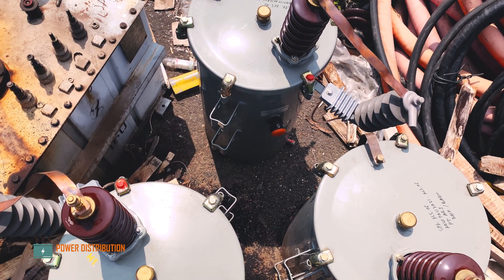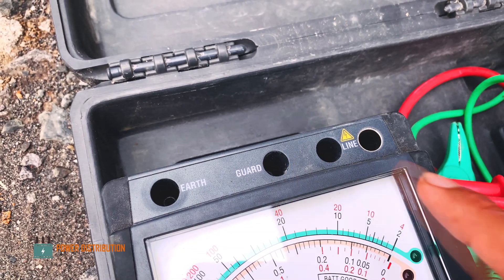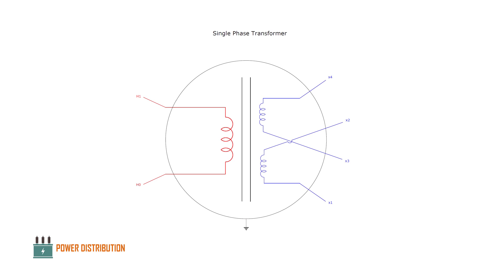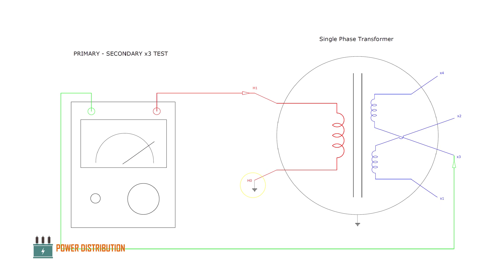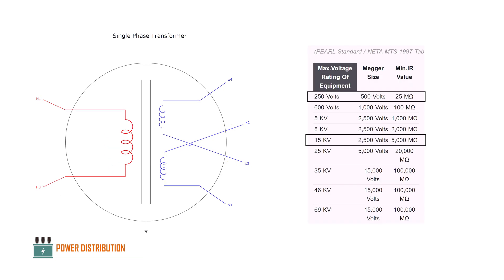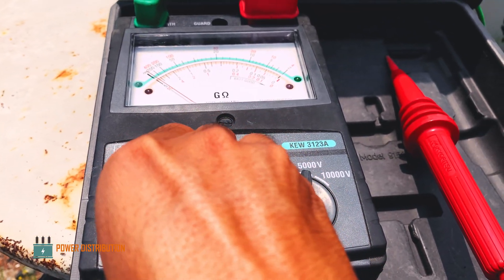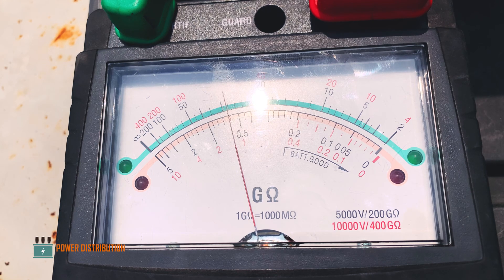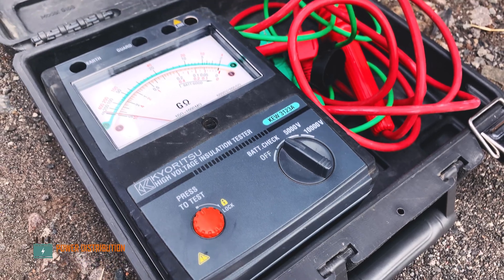HOW'S INSULATION TEST or MEGGER on Single Phase Transformer Works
I this video, we are going to do a Insulation Test (IR) or Megger Test on Single Phase Distribution Transformer to check the Insulation Resistance.
Single Phase Transformer is one of the most common device in power distribution system especially 3 Phase 4 Wire System.

Proper maintenance and service of these transformer are paramount to ensure the longevity and to prevent unwanted interruption or even blackout due to malfunction. One of the most important routine check is Insulation Resistance or Megger Test.

It measure the Insulation condition of the bushings, winding coating, and overall oil integrity. A certain minimum level of resistance should be meet to ensure the proper operation and condition of the device.